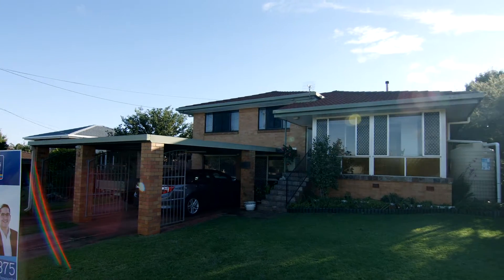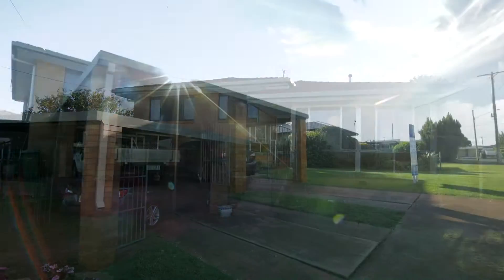3 Brown Street, Rockville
Recently refreshed throughout, this split-level home is the perfect investment property or family home with room to add your personal touches to add value for future capital growth. For Sale by Auction, In-Rooms at the Toowoomba Strand Theatre, Boutique Cinema 4, From 6.00pm